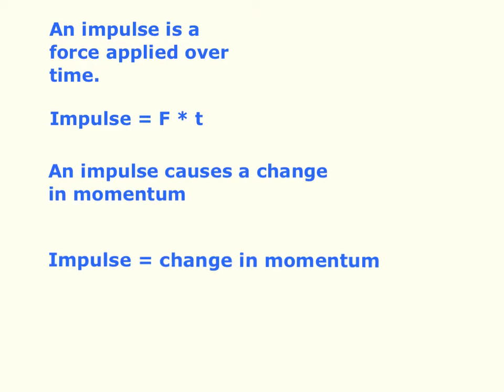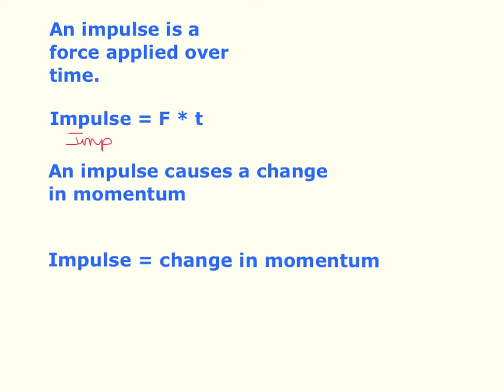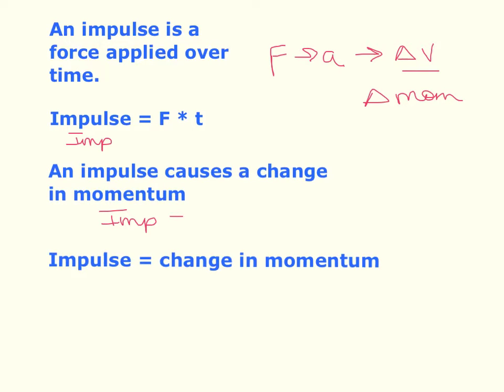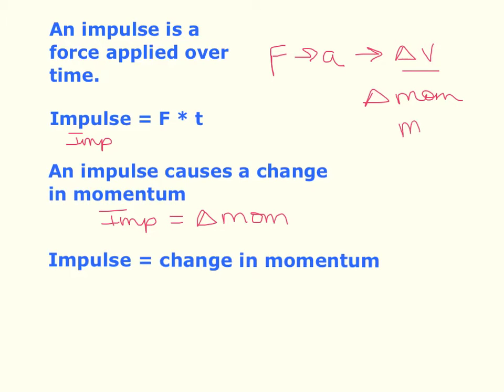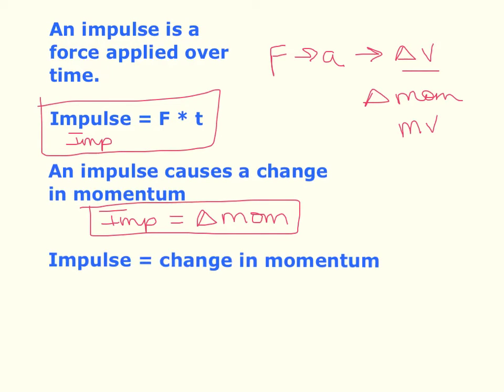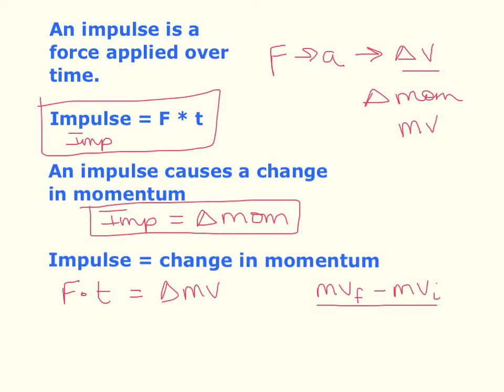Impulse momentum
Relationship between impulse and momentum